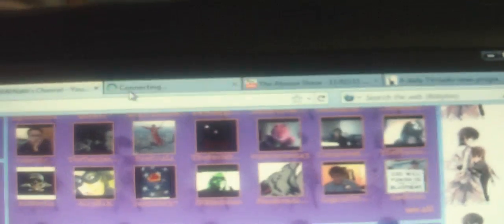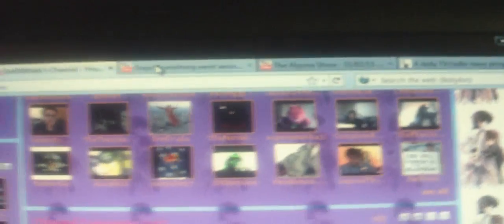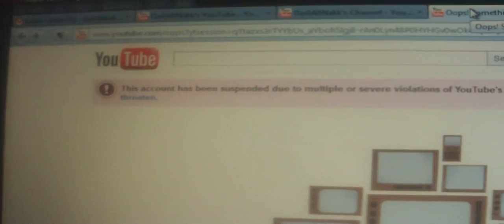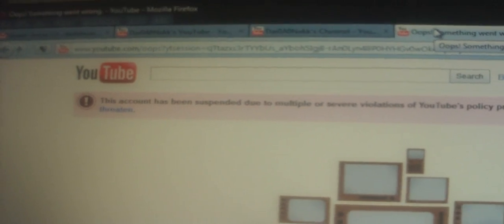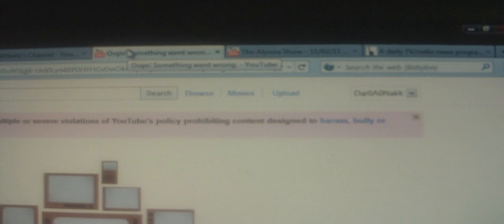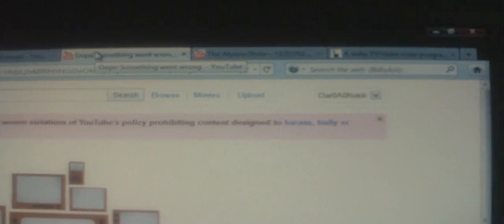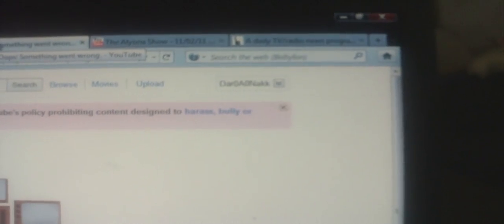BrettKeaneWifeBeater Channel is closed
BrettKeaneWifeBeater is closed